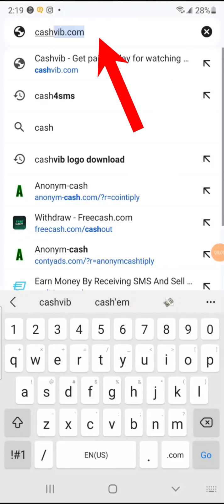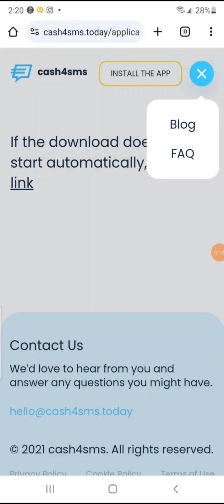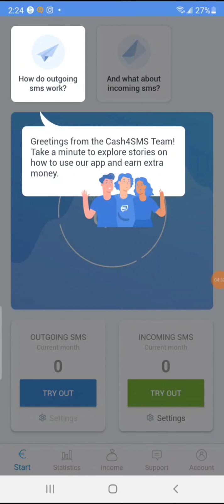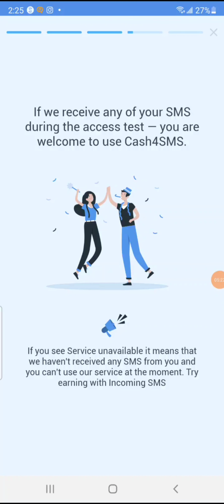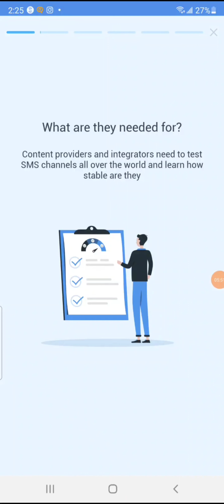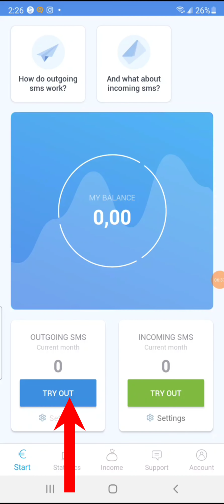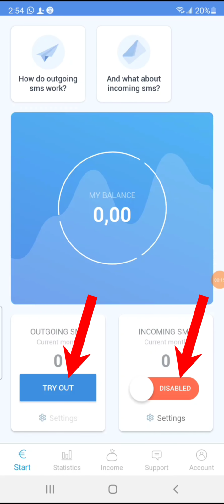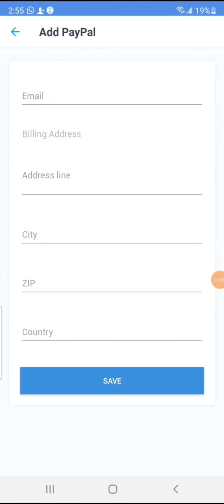HOW TO MAKE MONEY PER SMS USING YOUR MOBILE PHONE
Hello family welcome back to the channel in this video, I have review an app called cash4sms where you can make money online by receiving and sending sms.

It should be noted that all you need to do is to download and install the app on your mobile device and allow it to stay on the internet and also make sure you give permission on your phone by allowing the app to access your sms.
Any message you receive or the app sends on your behave, you have 2eurocents and with a minimum payment threshold of 2euros you can go ahead to to withdraw your money.